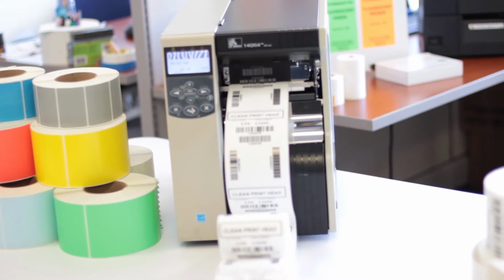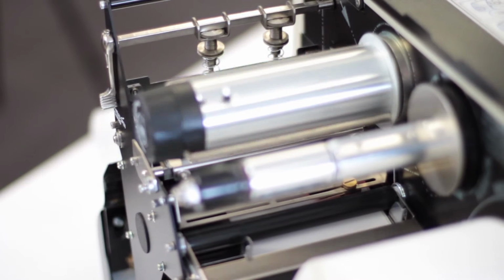Direct Thermal Labels vs Thermal Transfer Labels | Smith Corona Labels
Need help deciding which thermal label you need? In this video, we compare direct thermal (DT) and thermal transfer (TT) label technologies. You can feel informed when choosing which thermal label printer technologies to purchase!

➡️ In need of direct thermal labels? Shop Smith Corona for your direct thermal label needs:

➡️ In need of thermal transfer labels? Shop Smith Corona for your thermal transfer label needs: